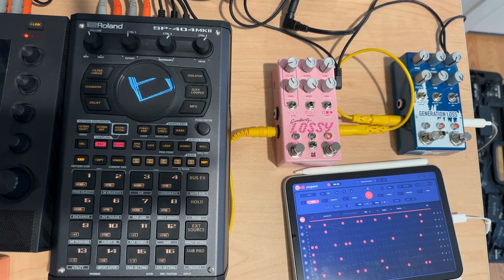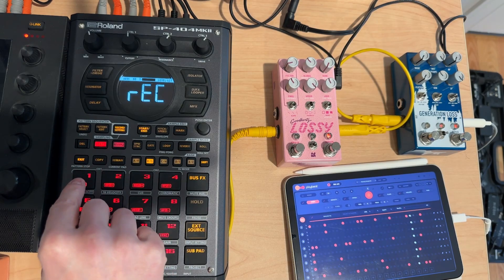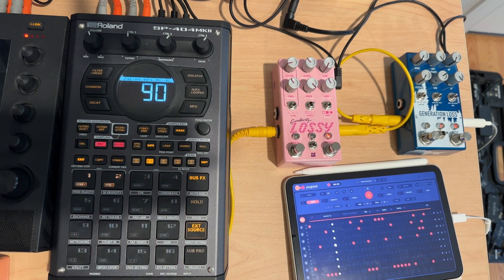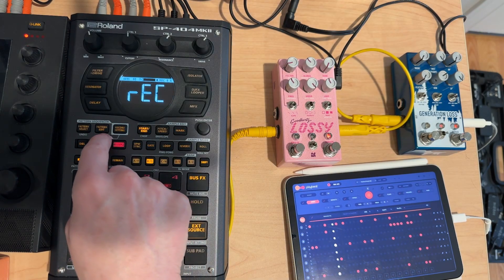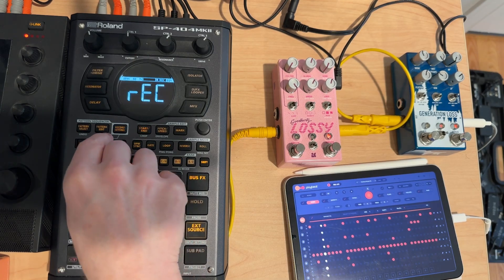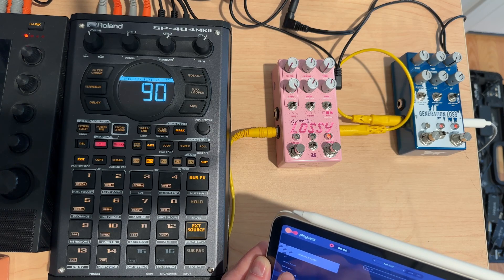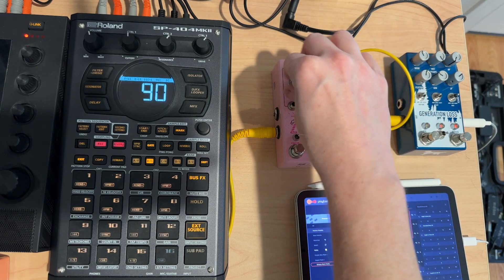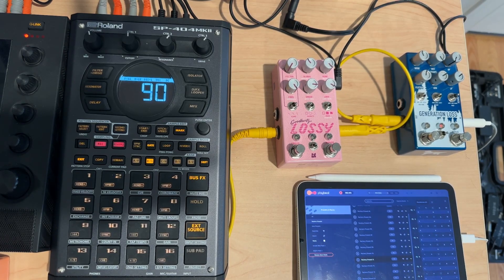Day 22 2023 Sample Advent Calendar - Merry Blissmas Playbeat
Generation Loss and Lossy worked so well on the last video that I broke my own rule of trying out different pedal combinations, and put Playbeat through the sonic destruction of the two.

The samples are available on my discord server linked below or directly

Thanks for stopping by, and have a happy holidays everybody!